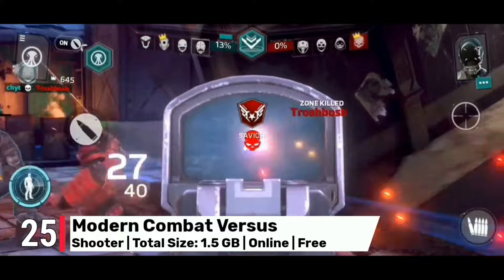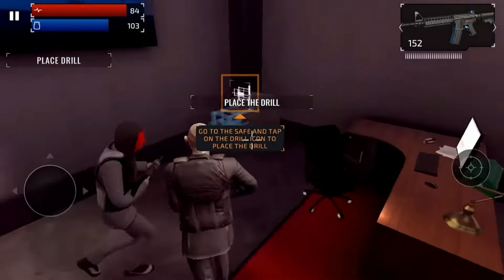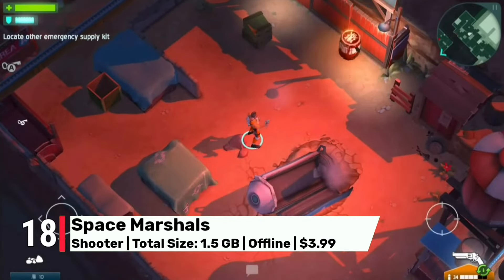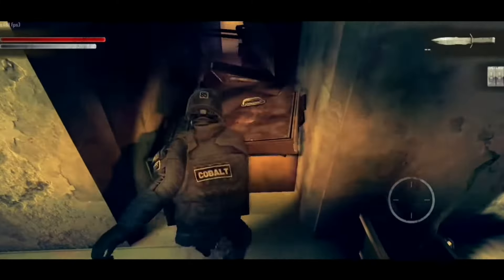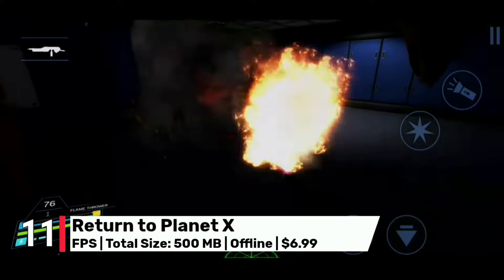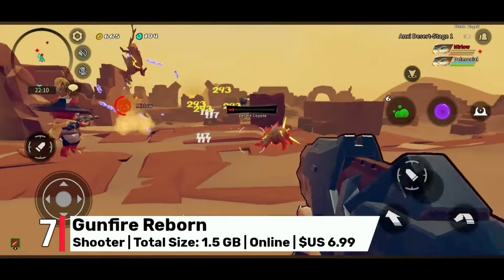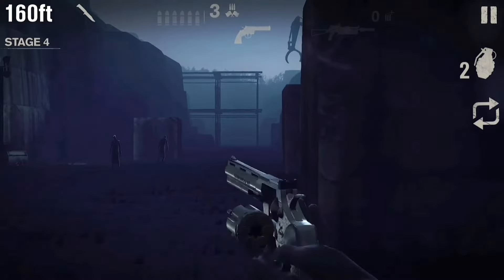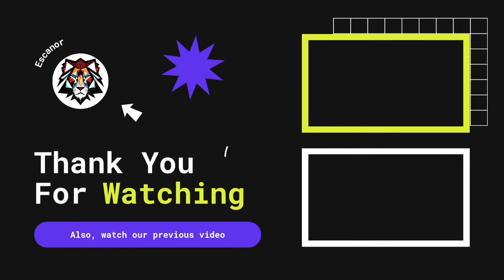25 Best Mobile Shooter Games with Full Controller Support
Top 25 Best Controller Support Mobile Games for Your Phone ( Android & iOS & iPhone & Tablet ) in 2024 ( Support Gamepad ) / Escanor

You will find the mentioned games in the pinned comment.

[ 25 Best Mobile Shooter Games with Full Controller Support: The Ultimate Gaming Experience ]

Welcome to the world of mobile gaming like never before! Get ready to embark on an exhilarating journey through the top 25 mobile shooter games that offer full controller support. In this comprehensive guide, we will delve into the extraordinary gaming experiences that await you on your mobile device.

[ Unleash the Power of Precision ]

With full controller support, these mobile shooter games transcend the limitations of touch controls, providing you with unparalleled precision and control. Experience the thrill of aiming down sights, mastering recoil patterns, and executing tactical maneuvers with the same level of accuracy as you would on a console or PC.

[ Immerse Yourself in Thrilling Gunplay ]

Prepare for intense and immersive gunplay as you navigate through a diverse range of mobile shooter games. From realistic military simulations to futuristic sci-fi battles, there's something for every shooter enthusiast. Engage in heart-pounding multiplayer matches, challenging single-player campaigns, and cooperative missions that will test your skills and keep you coming back for more.

[ Discover a World of Variety ]

Our carefully curated list of 25 mobile shooter games with full controller support encompasses a wide spectrum of genres and themes. Whether you prefer modern warfare, historical conflicts, or fantastical realms, you'll find games that cater to your every desire. Experience the thrill of commanding armies, battling against hordes of enemies, or engaging in intense PvP duels.

[ Optimized for Mobile Excellence ]

These mobile shooter games are meticulously designed to provide an exceptional gaming experience on your mobile device. Enjoy stunning visuals, fluid animations, and intuitive user interfaces that make the transition from traditional gaming platforms to mobile gaming seamless. With full controller support, you can enjoy the same level of control and precision as you would on a console or PC, all within the convenience of your handheld device.

[ Explore the Best of Mobile Gaming with Controller Support ]

- Best Mobile Games with Controller Support: Experience the pinnacle of mobile gaming with our selection of the best mobile shooter games that offer full controller support.

- Android Games with Controller Support: Discover the vast array of Android games that seamlessly integrate with controllers, providing you with unparalleled control and precision.

- Controller Compatible Android Games: Unleash the full potential of your Android device with games specially designed to work with controllers, elevating your gaming experience to new heights.

- Android Games that Support Gamepad: Enjoy the convenience of using your gamepad with Android games that provide full gamepad support, ensuring a comfortable and immersive gaming experience.

- Games on Android that Support Controller: Explore the world of Android gaming with games that offer controller support, allowing you to enjoy console-like controls on your mobile device.

- Games that Support Controller Android: Immerse yourself in the best mobile shooter games that support controllers on Android, unlocking a new level of gaming precision and control.

[ Embark on an Unforgettable Mobile Gaming Adventure ]

00:00 | Intro
00:25 | Modern Combat Versus
00:45 | Project H.A.Z.A.R.D
01:05 | Project RIP Mobile
01:25 | Armed Heist
01:45 | PAYDAY: Crime War
02:05 | Unkilled - Zombie FPS Shooter
02:25 | Door Kickers: Action Squad
02:45 | Space Marshals
03:05 | B.o.T
03:25 | Dust & Neon
03:45 | Wall of insanity
04:05 | ‎Geometry Wars 3: Dimensions
04:25 | Guns and Spurs 2
04:45 | Brothers in Arms 3
05:05 | Return to Planet X
05:25 | Dead Effect 2
05:45 | Dead Trigger 2
06:05 | T3 Arena
06:25 | Gunfire Reborn
06:45 | Shadowgun Legends
07:05 | Snowbreak: Containment Zone
07:25 | Into the Dead 2
07:45 | Call of Duty: Warzone
08:05 | Call of Duty Mobile
08:25 | Resident Evil 4
08:42 | Outro

◄◄ Contact with me by ...